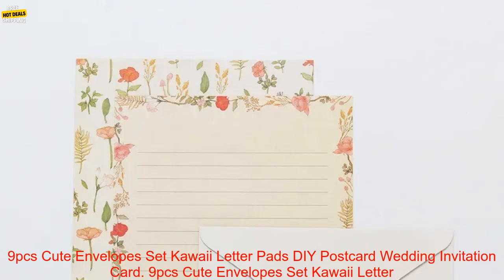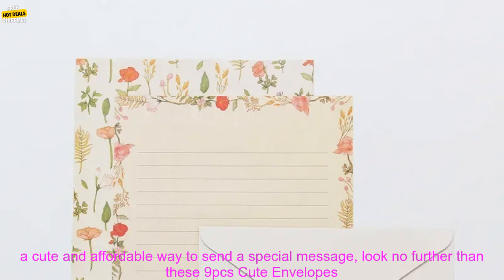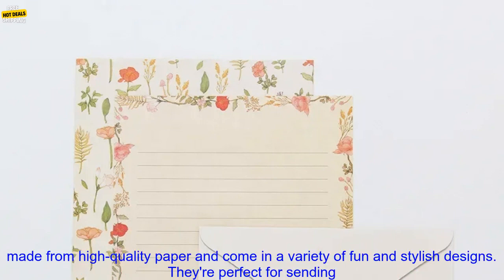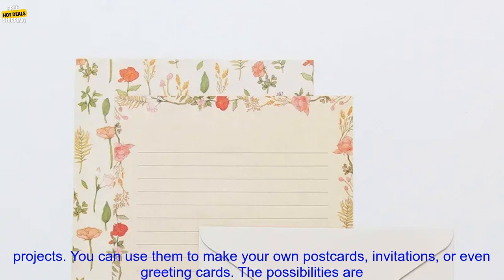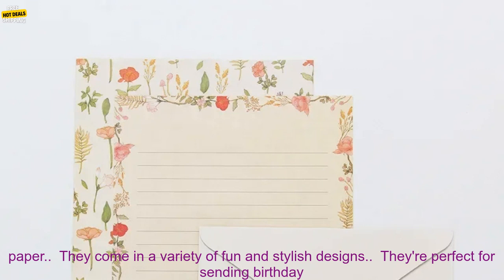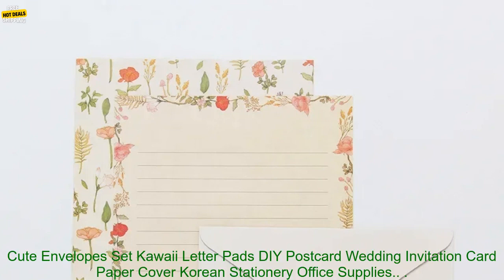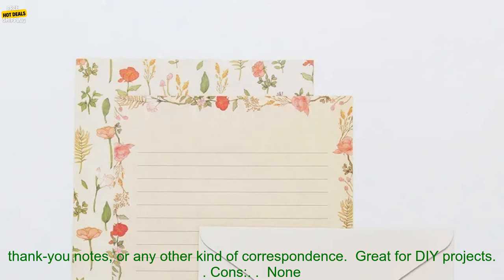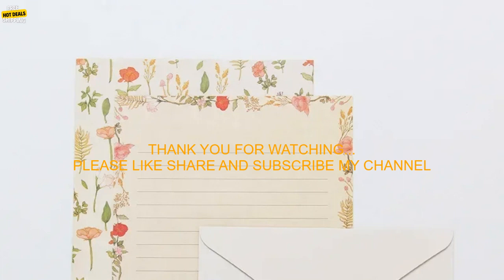1005005197369823 9pcs Cute Envelopes Set Kawaii Letter Pads DIY Postcard Wedding Invita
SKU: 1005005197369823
9pcs Cute Envelopes Set Kawaii Letter Pads DIY Postcard Wedding Invitation Card Paper Cover Korean Stationery Office Supplies
**9pcs Cute Envelopes Set Kawaii Letter Pads DIY Postcard Wedding Invitation Card Paper Cover Korean Stationery Office Supplies Review**

If you're looking for a cute and affordable way to add a touch of personality to your correspondence, these 9pcs Cute Envelopes Set Kawaii Letter Pads are a great option. They come in a variety of fun and stylish designs, so you're sure to find something that fits your taste. Plus, they're made from high-quality paper that will keep your letters looking their best.

The envelopes are also perfect for DIY projects, such as making postcards or wedding invitations. They're easy to use and come with a self-sealing strip, so you can quickly and easily send your messages off to friends and family.

Here are some of the pros and cons of these envelopes:

**Pros:**

* Cute and stylish designs
* High-quality paper
* Easy to use
* Perfect for DIY projects

**Cons:**

* Some designs may be too childish for some people
* Not all envelopes are the same size

Overall, these 9pcs Cute Envelopes Set Kawaii Letter Pads are a great option for anyone looking for a fun and affordable way to add a touch of personality to their correspondence. They're perfect for sending letters, postcards, or wedding invitations.

**Price:** The price of these envelopes varies depending on the design and quantity you purchase. However, you can typically find them for under $10.
9pcs,cute,envelopes,set,kawaii,letter,pads,diy,postcard,wedding,invitation,card,paper,cover,korean,stationery,office,supplies